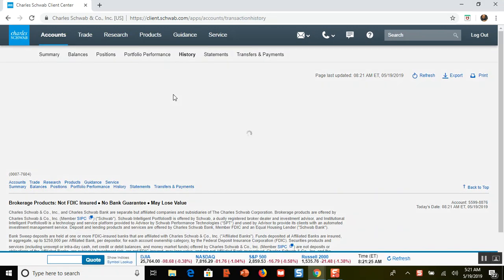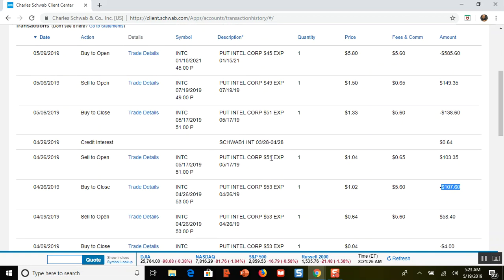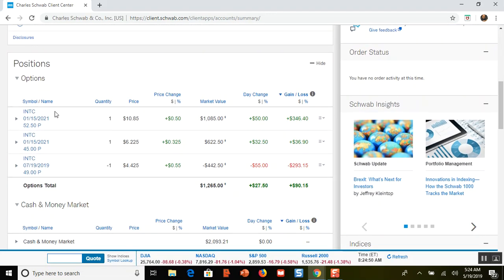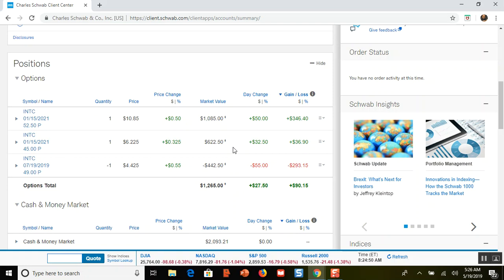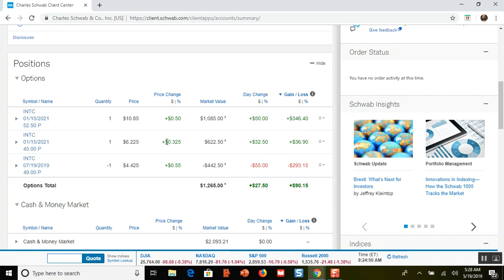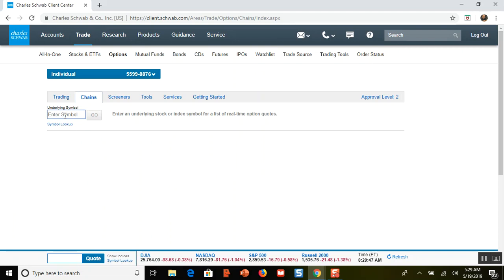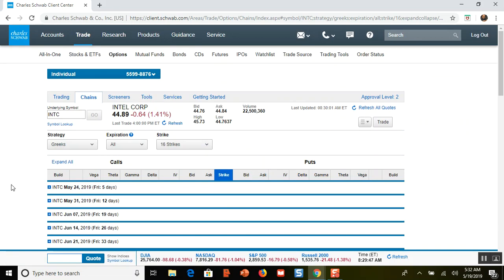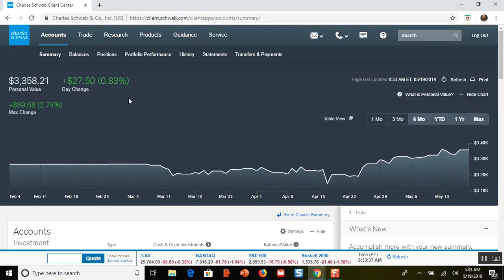The put ratio spread explained (INTC 5/19/19)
Bought a 2:1 ratio put spread on INTC. so far so good with a nice profit. Enjoy the video.